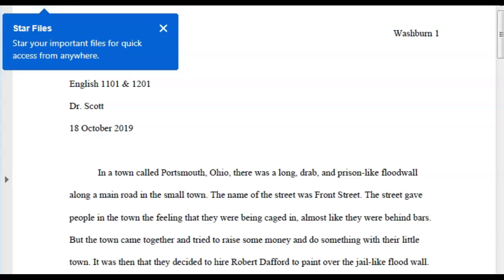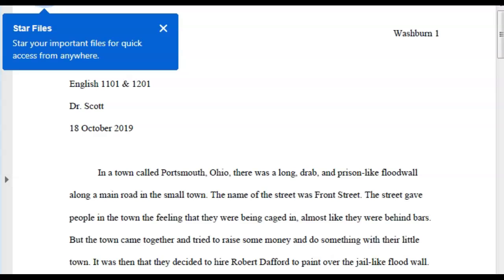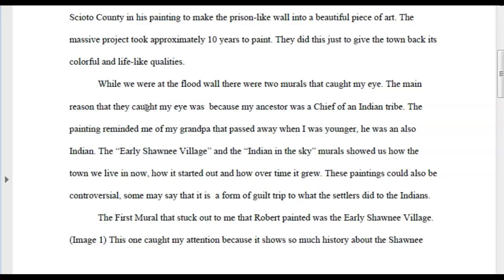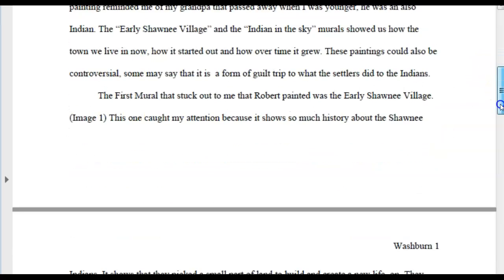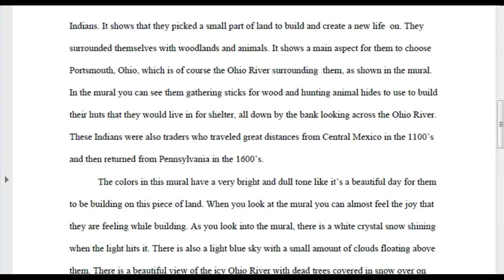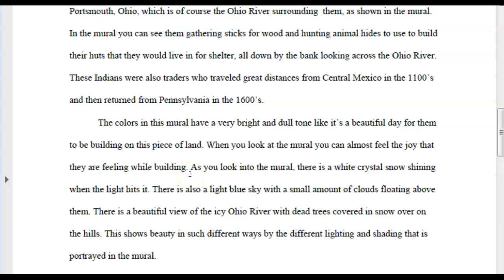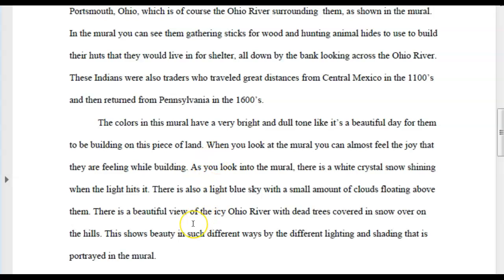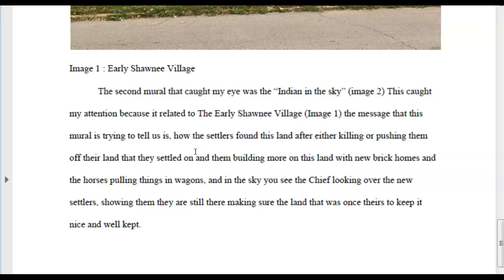Hannah's Visual Analysis Feedback